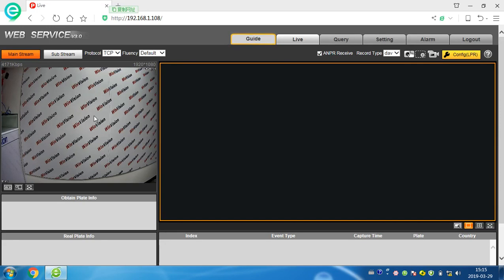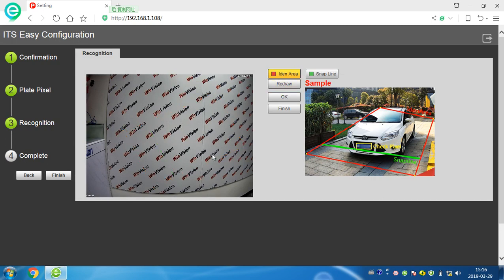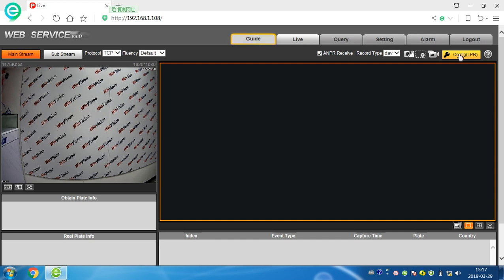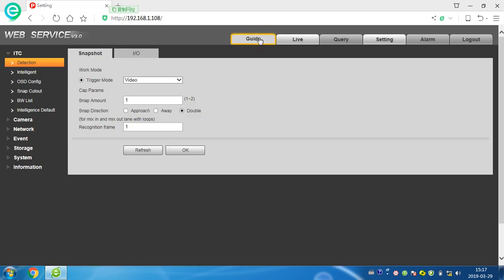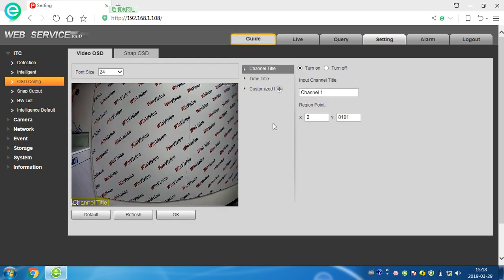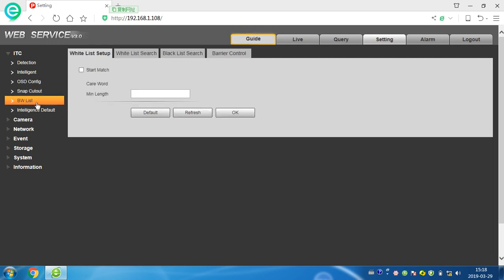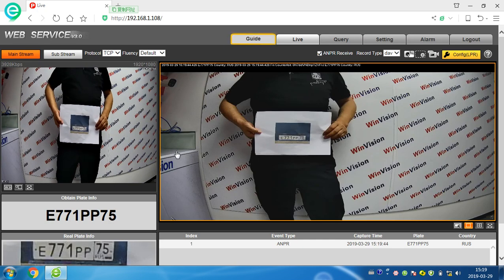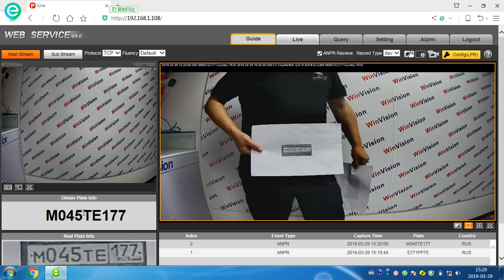Dahua auto recognition plate intelligent traffic camera ITC237-PW1B-IRZ Operate Demo